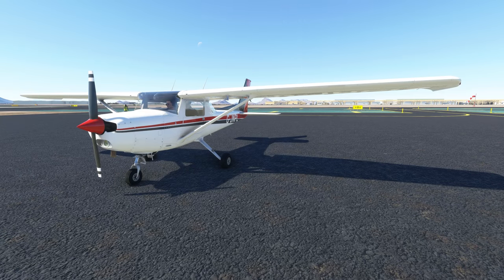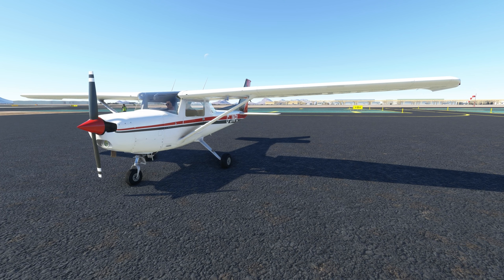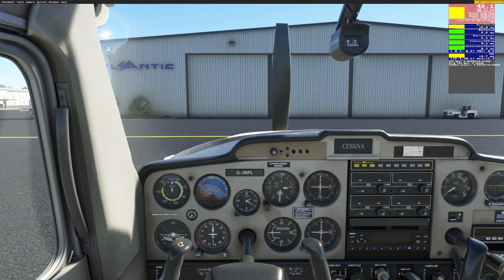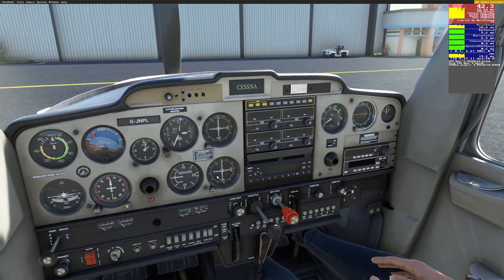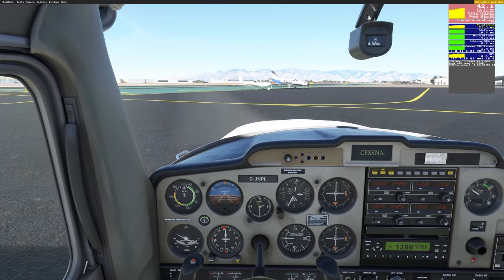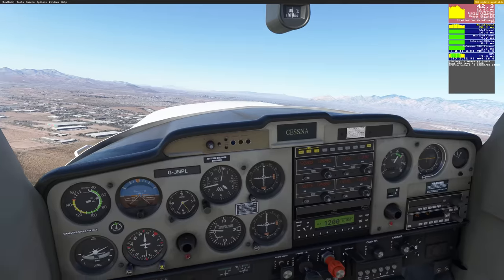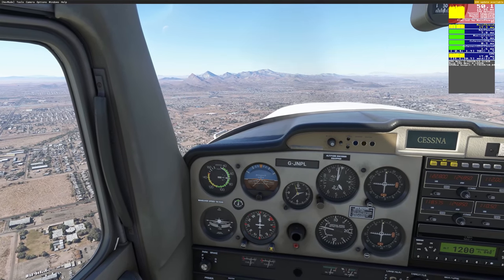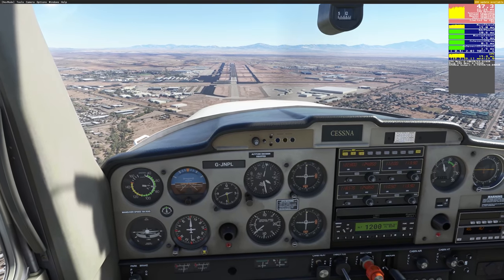Microsoft Flight Simulator | Windows 11 and MSFS | My Thoughts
Today, we're talking about the performance of MSFS and Windows 11.

0:00 Intro
0:57 Tech Information
5:00 The Performance

747-800 Full Flight Tutorial Guide

My Specs
32GB DDR4 G.Skill RGBneo (Specifically engineered for AMD Ryzen)
RTX 2080Ti
4k resolution